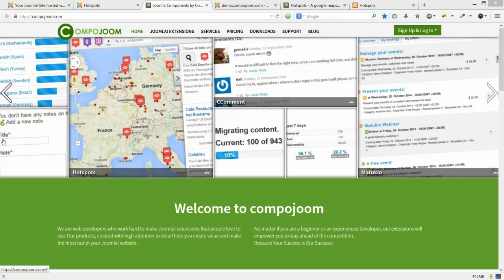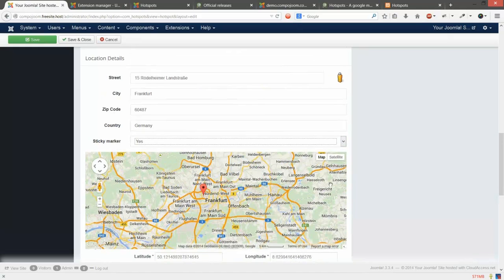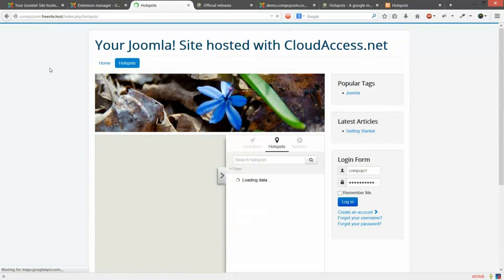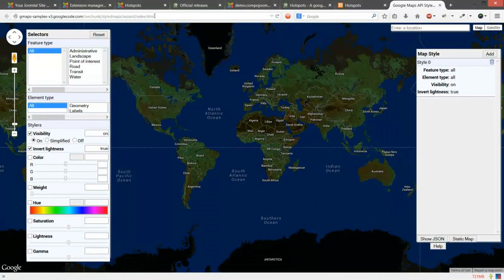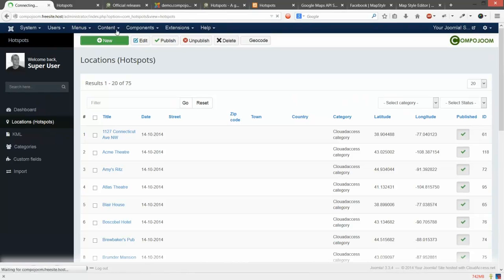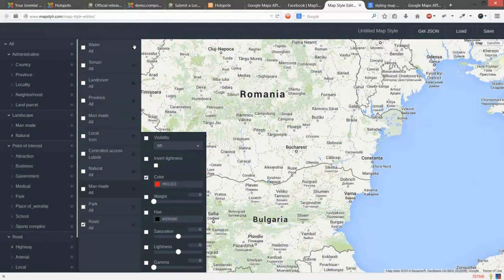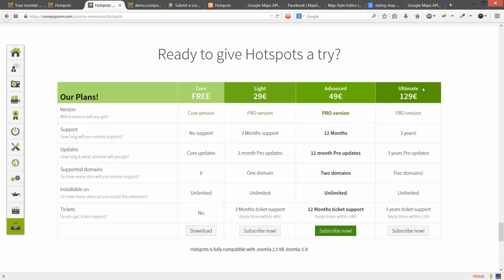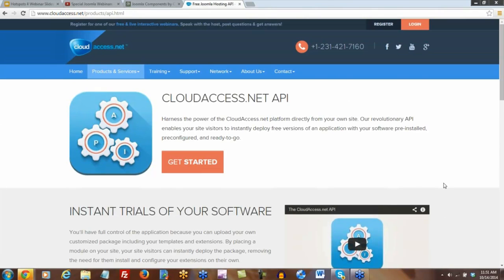Hotspots: Google Maps for Joomla Made Easy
Looking for a highly functional Google Maps component for Joomla? Look no further! Hotspots 4 is powerful, easy to install, set-up and use! Learn how to customize the component so your maps function exactly how you'd like so you can create the user experience you're after.